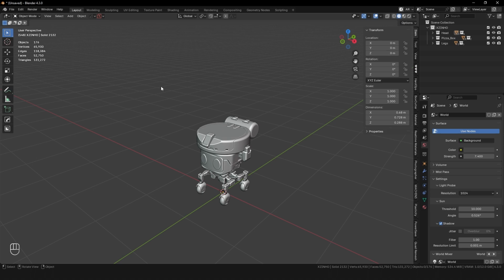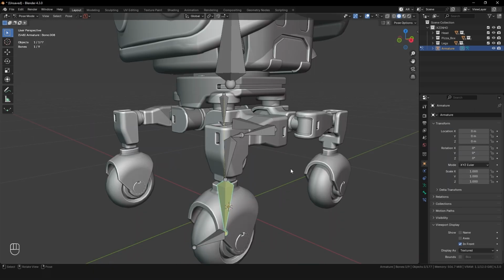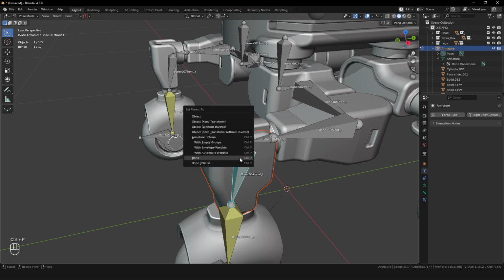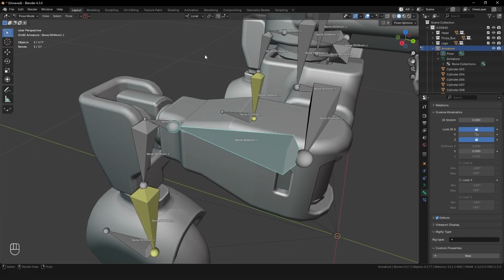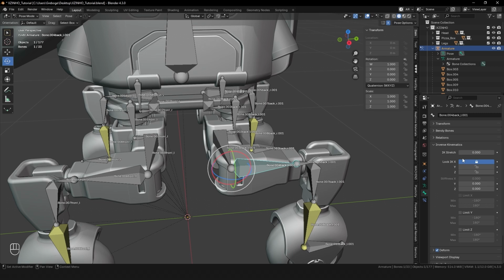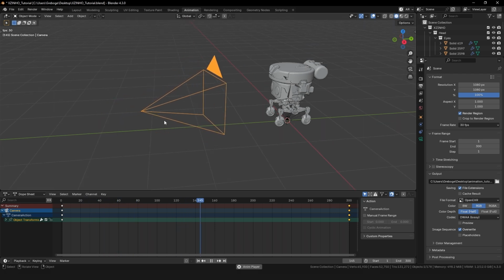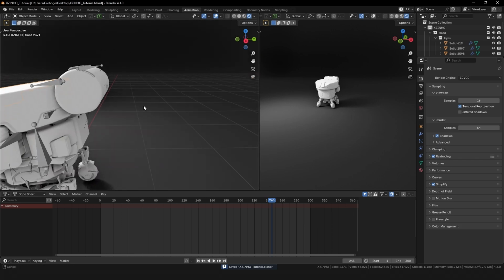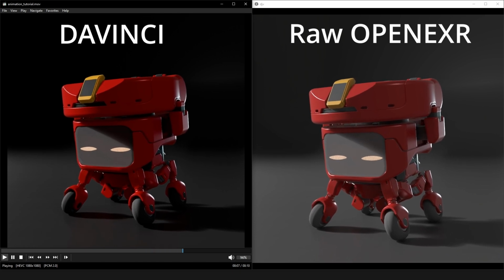Rigging and Animating Mechs in Blender 3D (With Exporting Setting!)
⏰ Timestamps:
00:00 - Intro
00:46 - Adding Armature
01:34 - Adding Bones
03:51 - IK Rig
06:04 - Symmetry
07:04 - IK Again
07:40 - Parenting
10:48 - IK Constraints
13:09 - Parenting other parts
15:03 - Posing Symmetry
15:32 - Back Legs
17:58 - Animation Settings
19:22 - Scene Setup
20:12 - Animating Camera
21:18 - Robot Animation
23:17 - Light and Materials
25:53 - Exporting
26:13 - Blender vs. OpenEXR
26:46 - DAVINCI Post
28:35 - Final Result